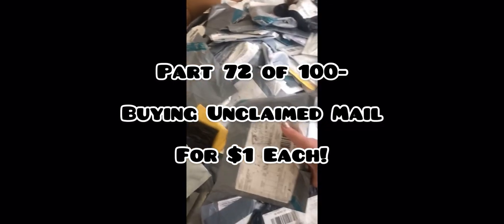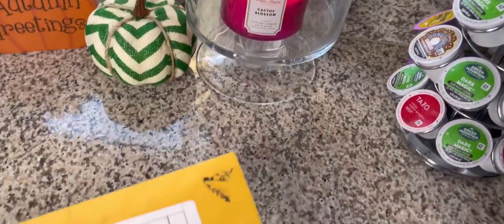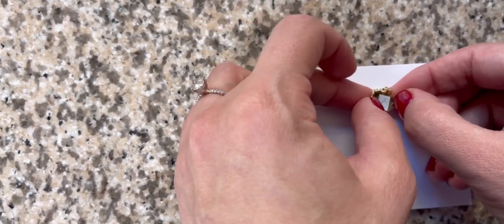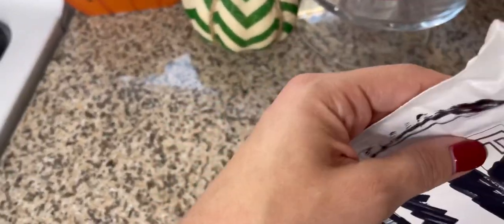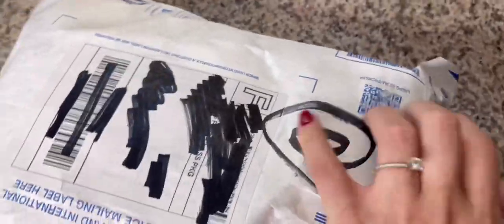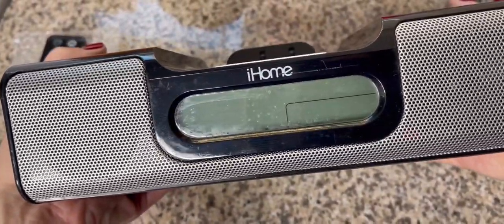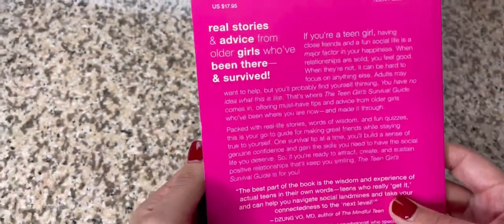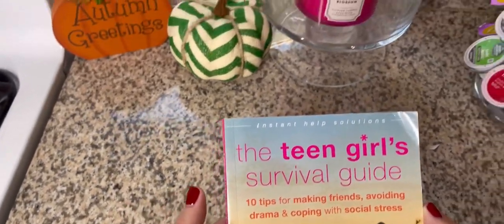Part 72/100-Opening Unclaimed Mail For $1 Each! The Extended Cuts W/Extra Openings!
By popular request I  am finally opening more packages per episode! The series will stay the same on Tik Tok but the extended cuts and extra openings will be here on the YouTube version! Enjoy!

Part 70 of 100 in series of me buying/opening unclaimed mail from my local swap meet for $1 each!!!